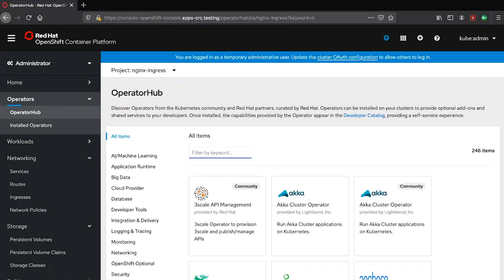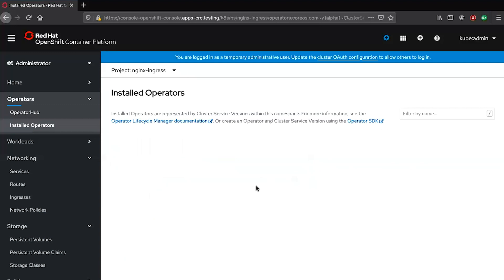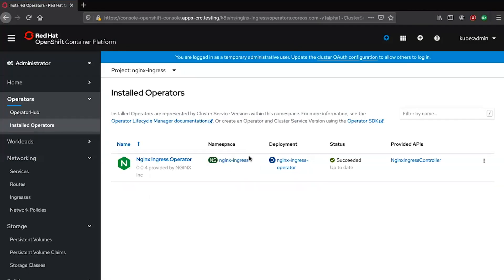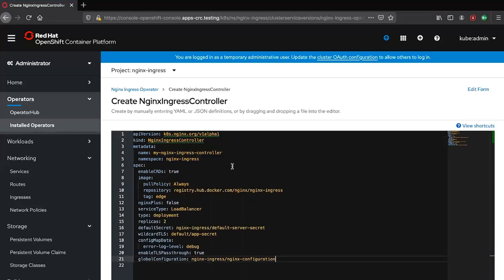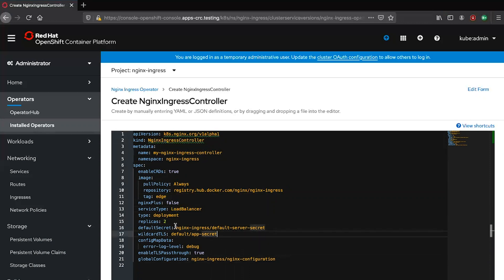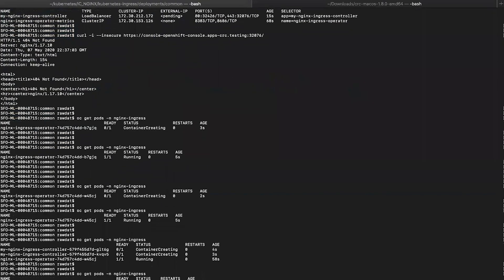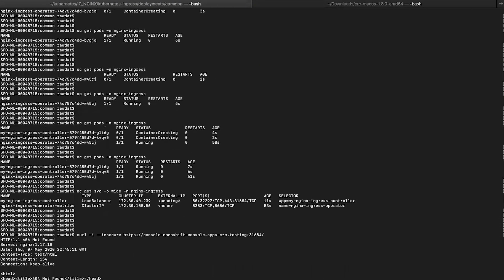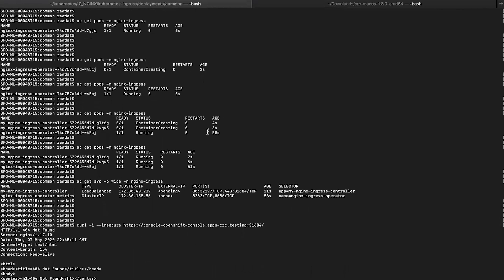How to Install the NGINX Plus Ingress Controller for Kubernetes on Red Hat OpenShift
Like easy and quick? Watch us install the NGINX Plus Ingress Controller for Kubernetes on Red Hat OpenShift in under 2 minutes.

Get the full tutorial in the blog “Getting Started with NGINX Ingress Operator on Red Hat OpenShift.”